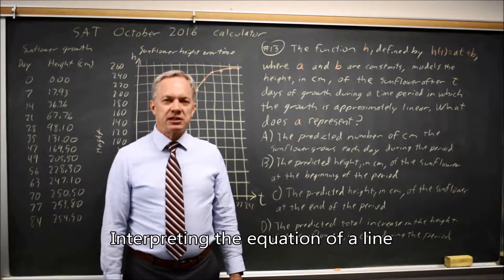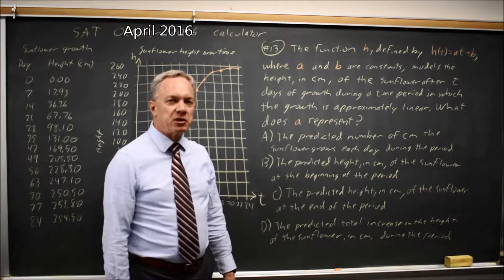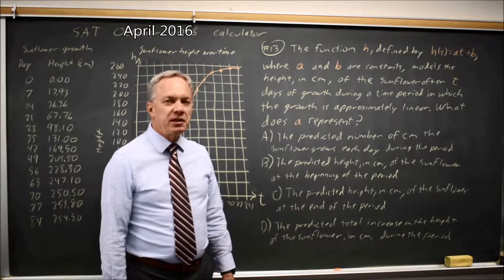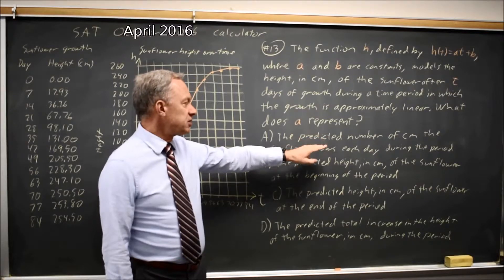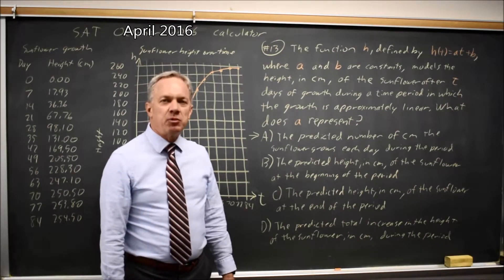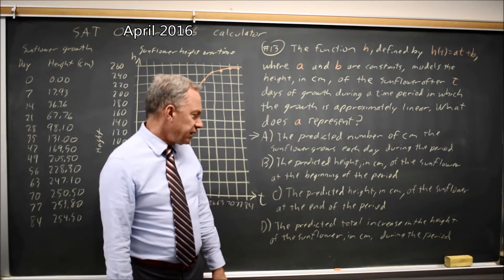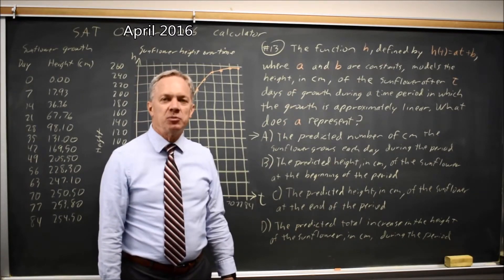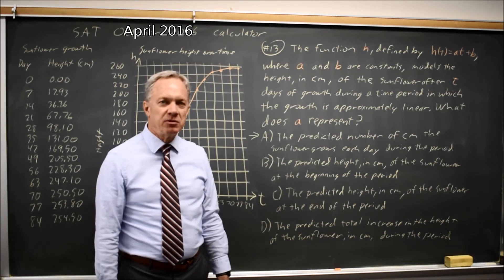SAT Test 6: Sunflower slope - question #4-13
The function h, defined by h(t) = at + b , where a and b are constants, models the height, in centimeters, of the sunflower after t days of growth during a time period in which the growth is approximately linear. What does a represent?